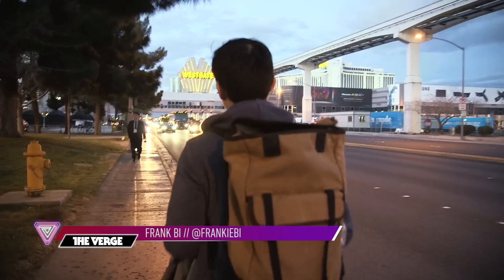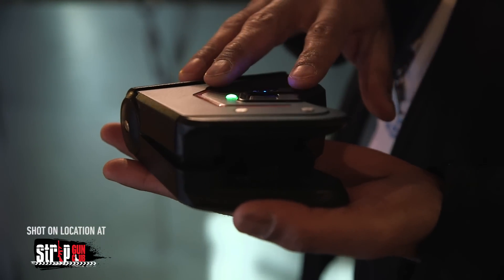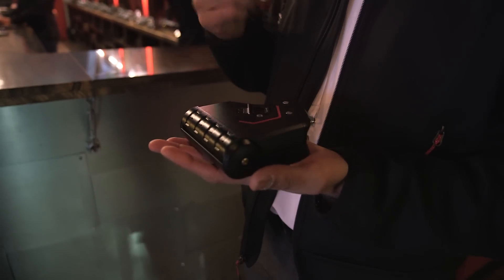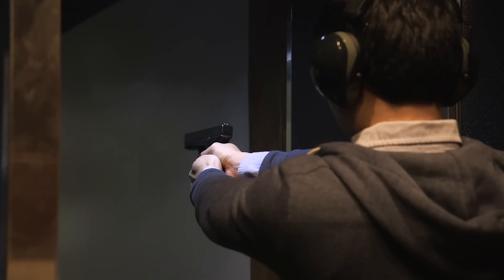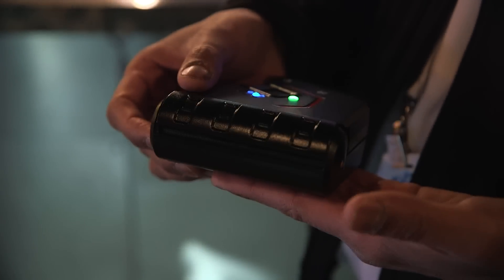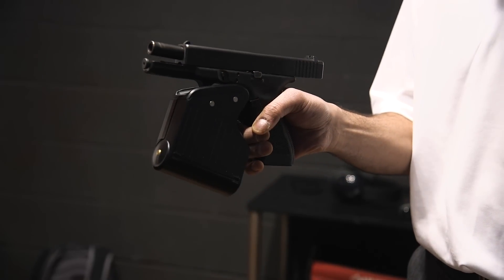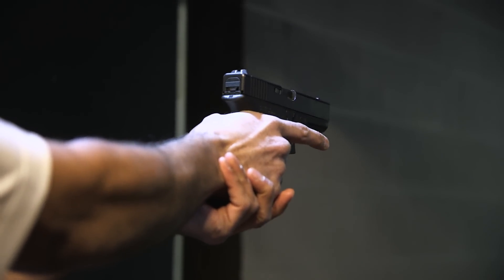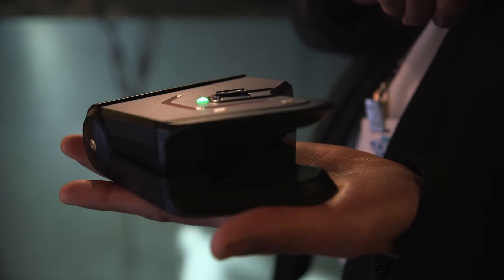Identilock brings smart technology to gun safety — CES 2016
President Obama requested Federal agencies to sponsor research into gun safety technology. Identilock is already ahead of the curve with this biometric gun lock.